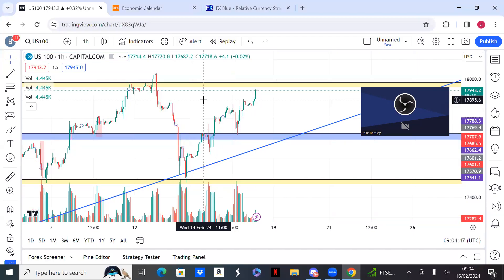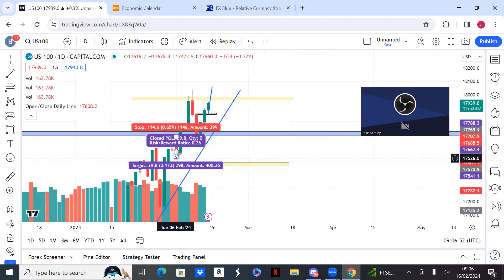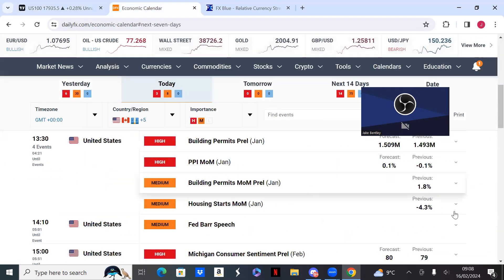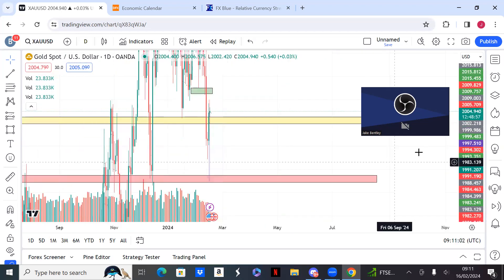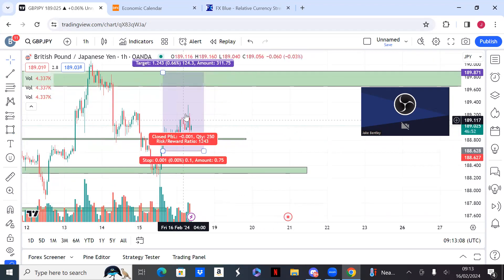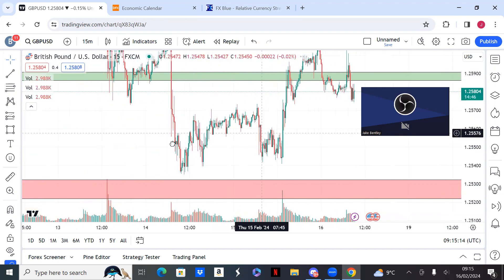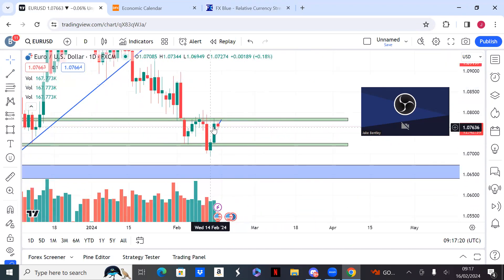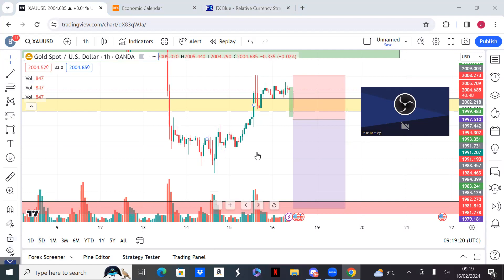Daily Forex Market Analysis - 16/02/2024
Welcome to 1st2Notify's Daily Live Forex Market Analysis!

 Today's Focus: Uncover profitable opportunities in today's Forex market with our expert analysis. Whether you're a seasoned trader or just starting, our insights are designed to give you an edge.

 What We Cover:

Key Market Movements: We dissect the latest trends and patterns across major currency pairs.
Trade Setups: Highlighting potential trade opportunities
Economic News Impact: Analysis of how today's economic news affects the Forex market.
Q&A Session: Get your trading questions answered live by our experts.

 Why Choose 1st2Notify?
Consistently profitable analysis for over 2 years.
Strong support for beginners, with comprehensive guidance.
Unique insights from our proprietary Forex bot and expert traders.

Become a part of a growing community of successful Forex traders.
Get exclusive access to our Forex trading signals, automated bot, account management services, and more.
Sign up for our 1-on-1 calls for personalized trading strategies.

Stay Updated: Don't miss out on our daily live sessions and market analysis.

 Your Feedback:
Share your trading experiences and join the conversation.